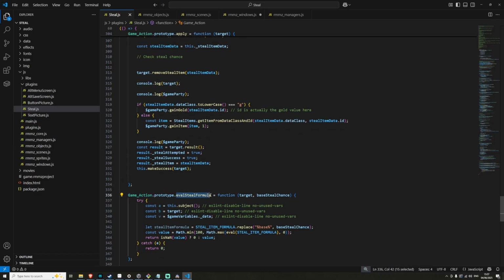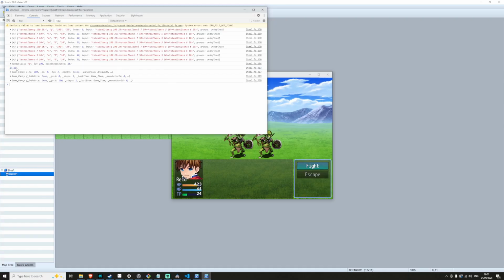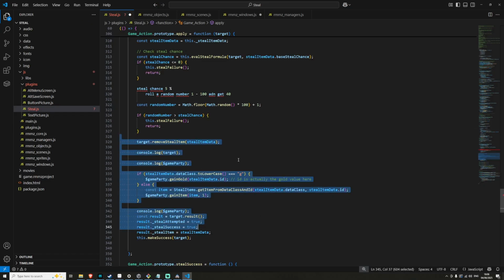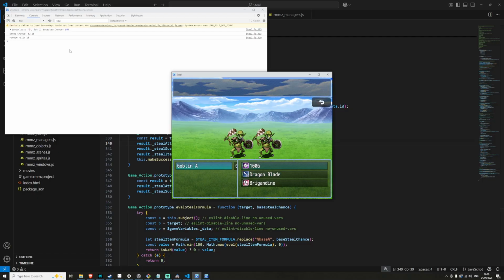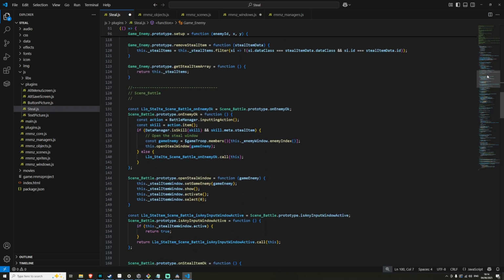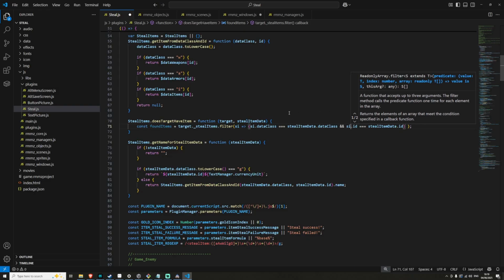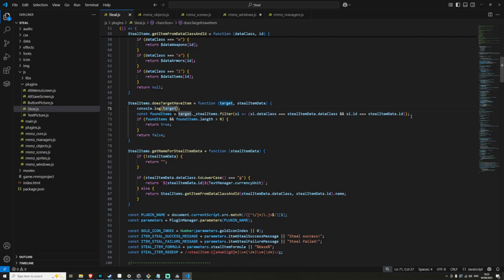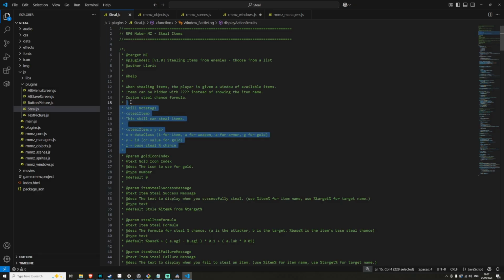Steal Items 06 - RPG Maker MZ Plugin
Adds a system where the player can steal items from enemies.
The items can be weapons/armors/items/gold.
Skills can be tagged as "steal item" skills.
Upon selecting an enemy, a window will show with a list of stealable items.
Item details can be hidden until stolen.
Steal % chance is a custom formula.